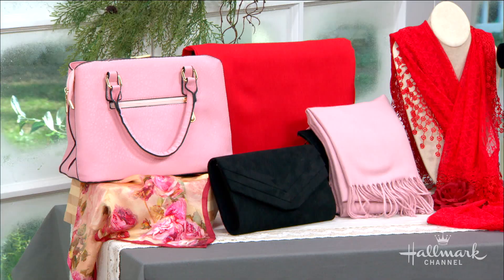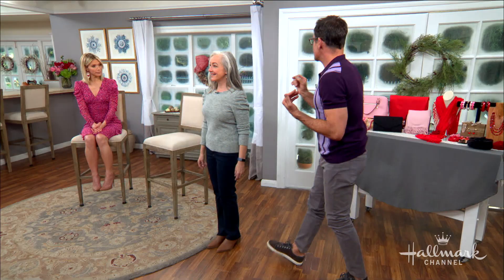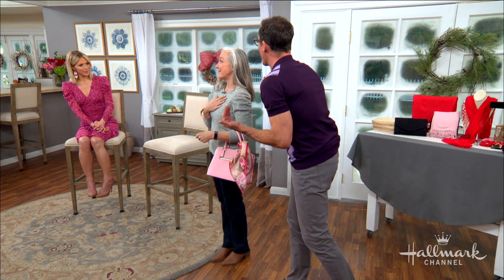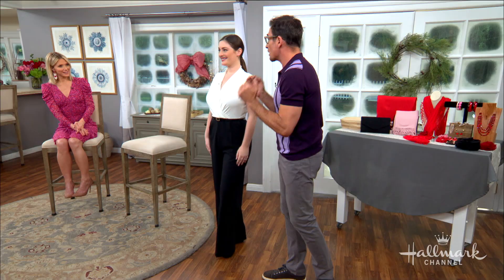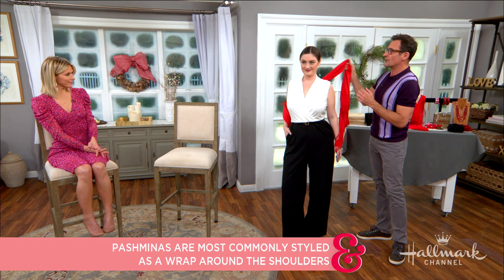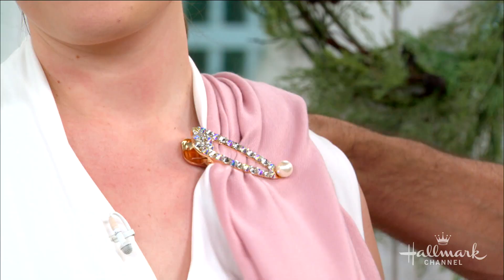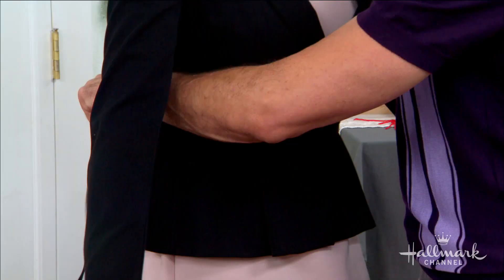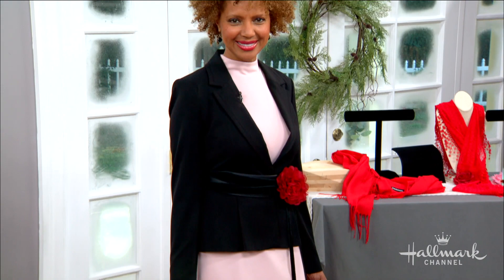Valentine’s Fashion from Your Closet - Home & Family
Lawrence Zarian has you covered and shows how easy it is to save your time and money by shopping your closet for the perfect outfit.